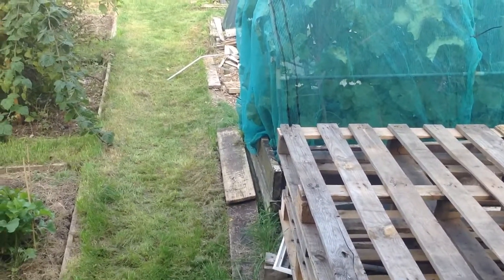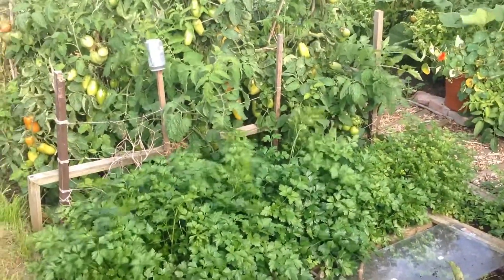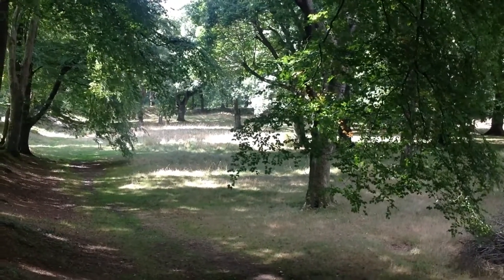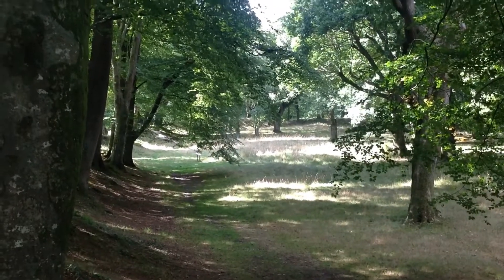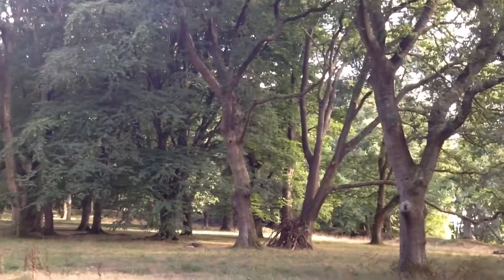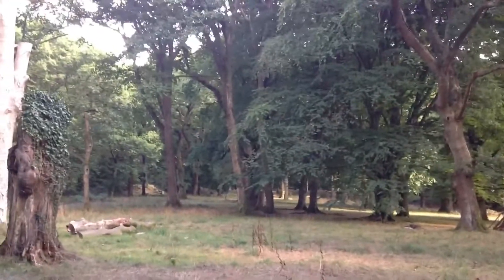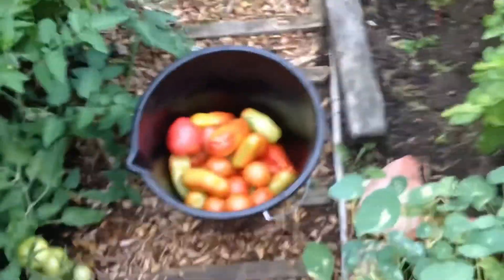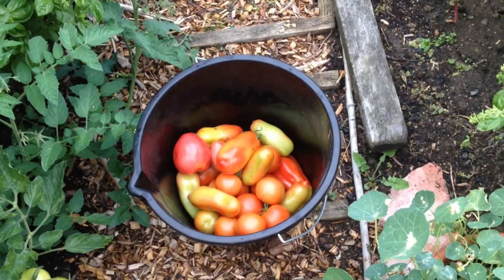Make Your Own Seed Potatoes